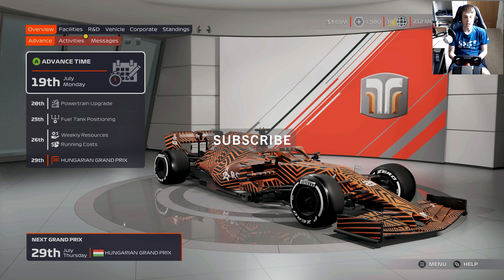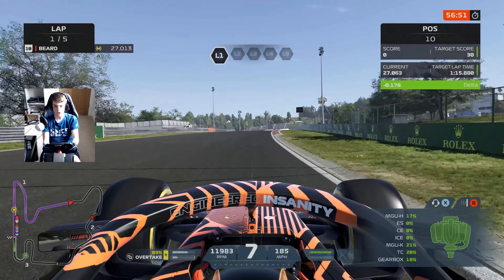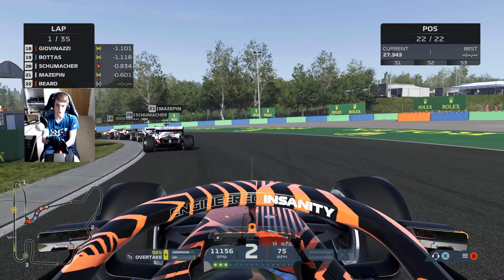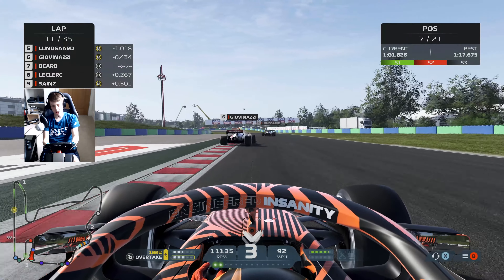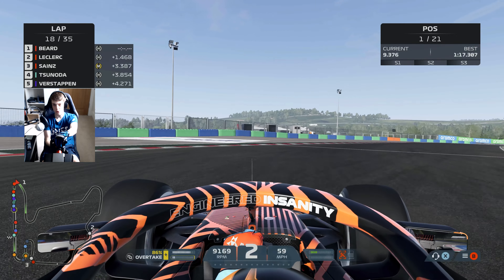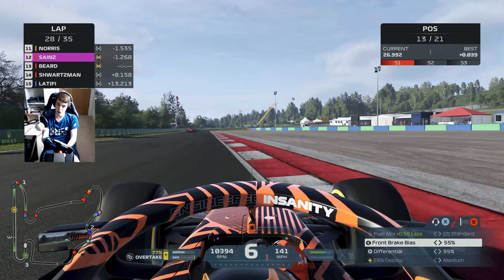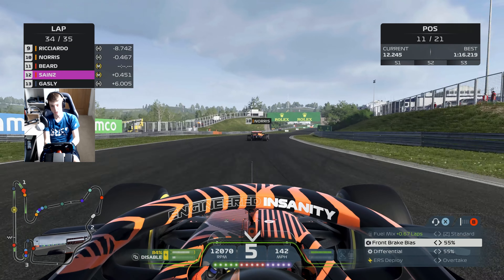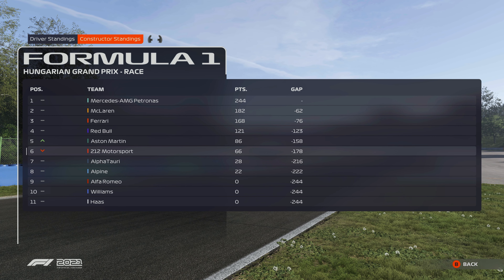F1 2021 My Team: PUSHING RIGHT TO THE BITTER END! Season 2 Round 9 Hungarian GP!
Timestamps:
Intro: 0:00
Practice: 3:13
Pre Race: 4:40
Race: 7:21

Equipment I use:
Consoles:  Xbox Series X, PS5, Xbox One X, PS4 Pro, XB360, PS3, PC
Capure Card: Elgato 4k60
Editing Software: Adobe Premiere

League i currently compete in:
apexonlineracing
theonlineracingassociation
supremeracingleague
onlineracingleague
topsimracingleague

F1 2021
Iracing

Pc Specs:
AMD Ryzen 9 5950X
RTX 3090
64Gb DDR4 3200Mhz Memory
Windows 10

Gtx1070
32gb DDR4 2400hz Memory
Windows 10